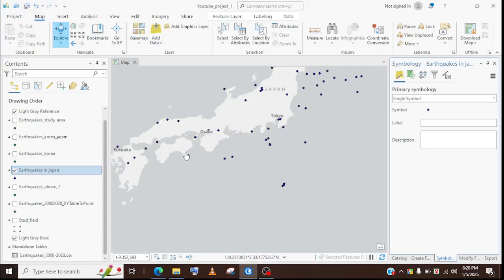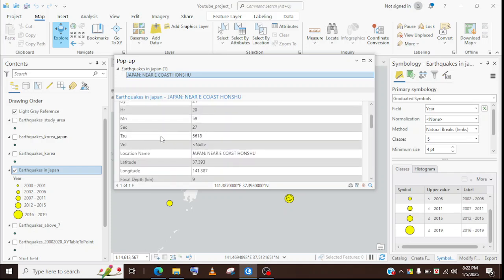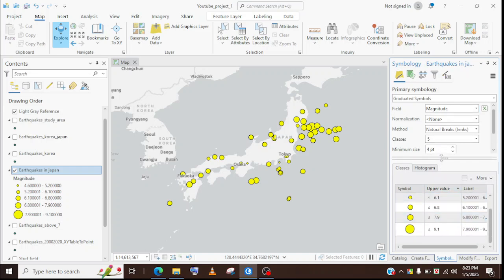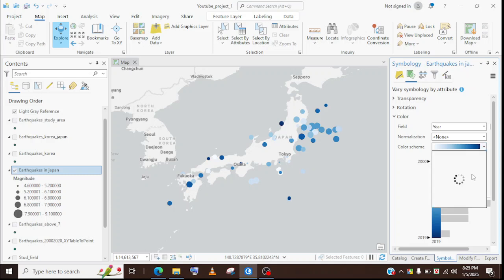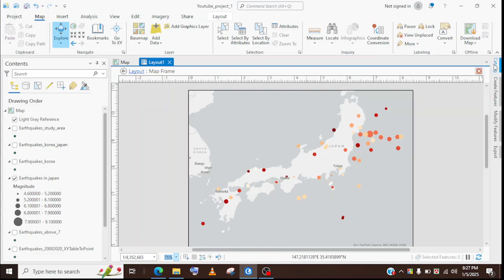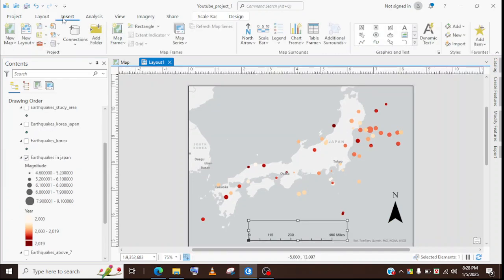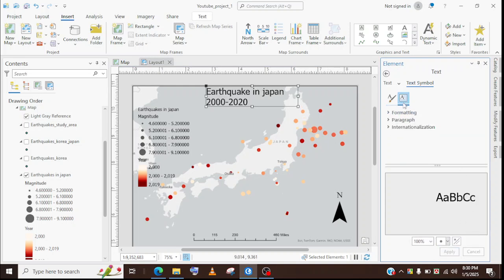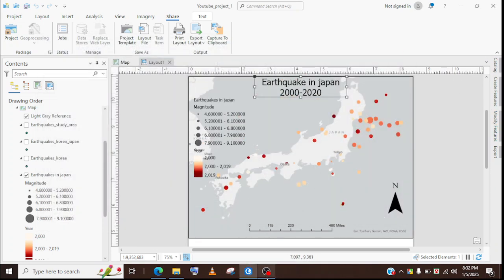ArcGIS pro English 2: Visualize Data & Create Professional Maps. (Step-by-Step)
In this video, I’ll show you how to visualize earthquake data in ArcGIS based on different parameters (e.g., magnitude, depth, location) and create professional maps using Layout View. You’ll also learn how to export your maps for presentations or reports. Perfect for beginners and intermediate users!